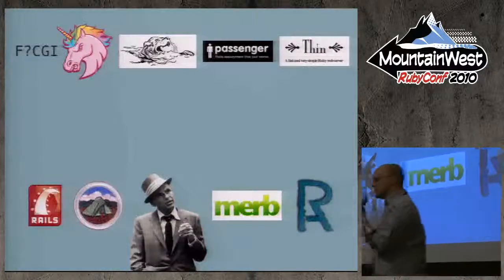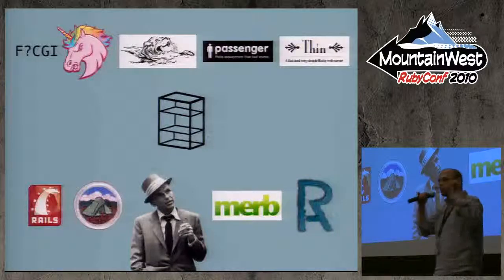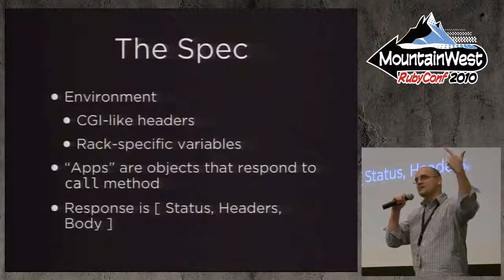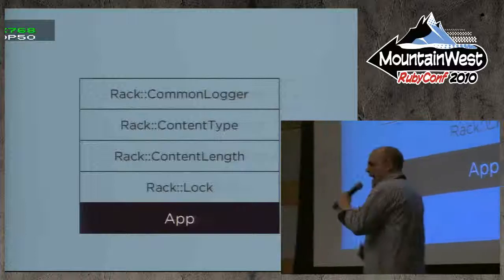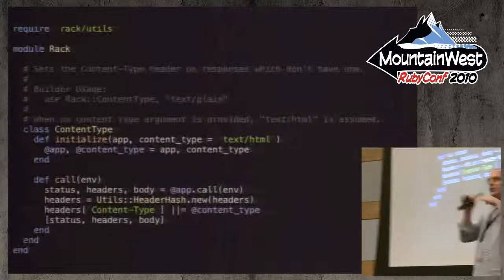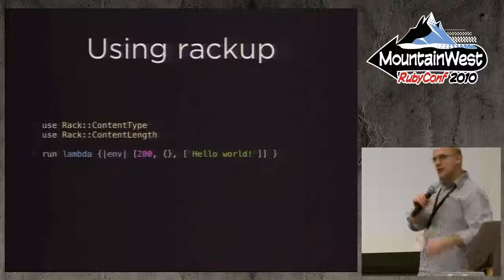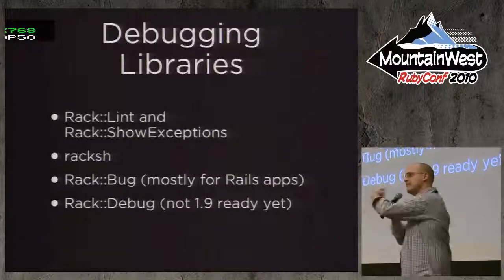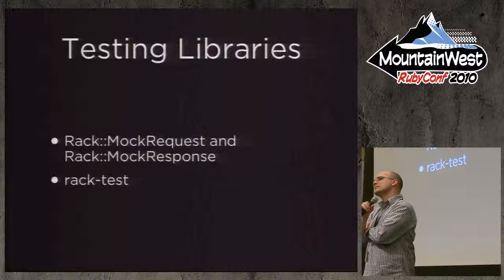MountainWest RubyConf 2010 - Rack for web developers by Michael J. I. Jackson